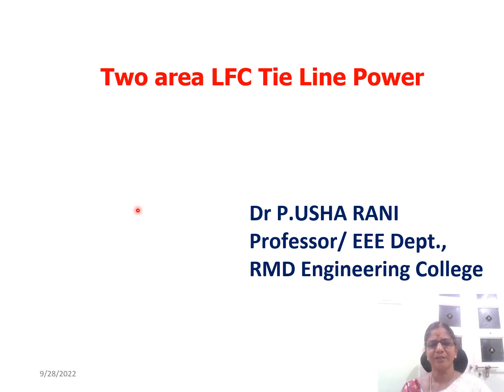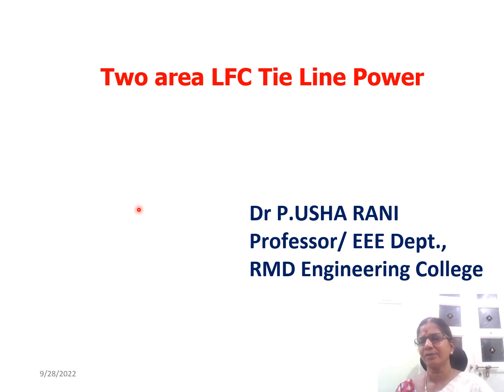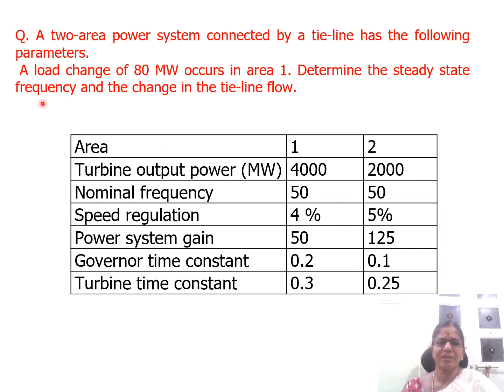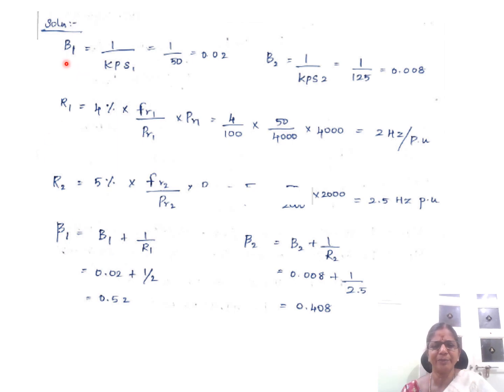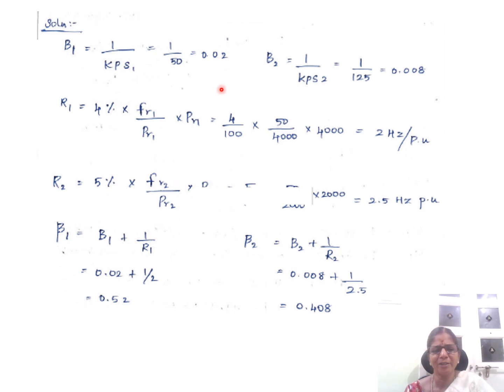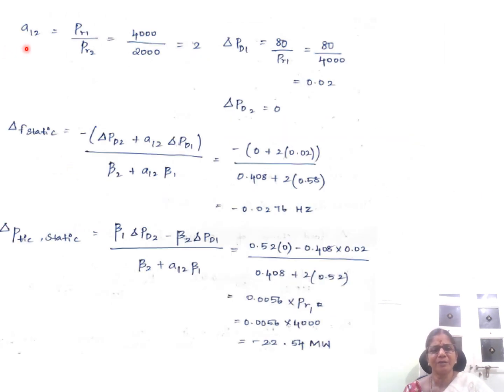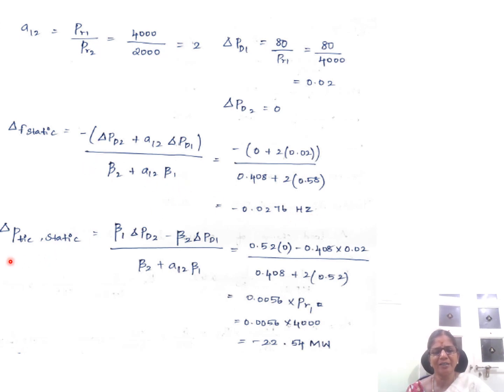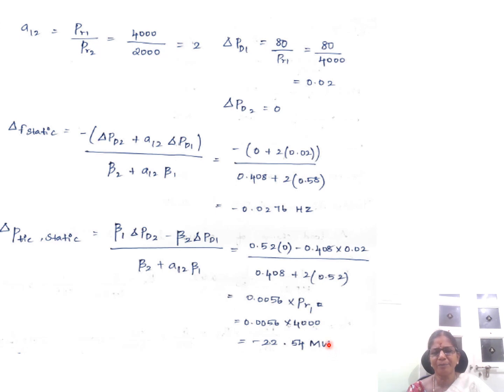Two area LFC Tie line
Two area Load Frequency Control- Tie line -Frequency and Tie line Power